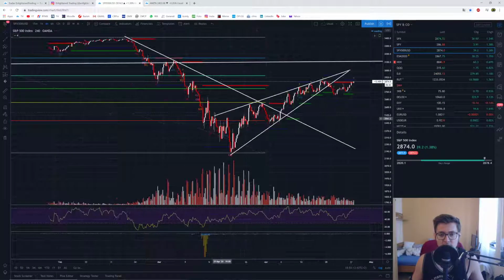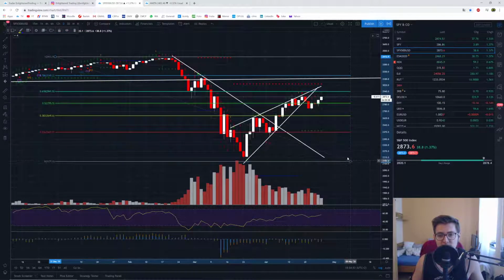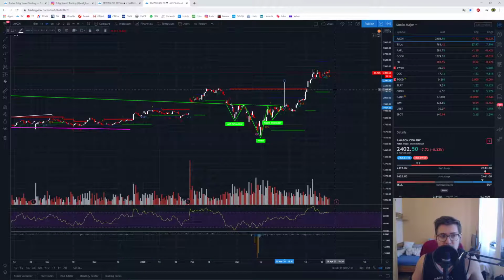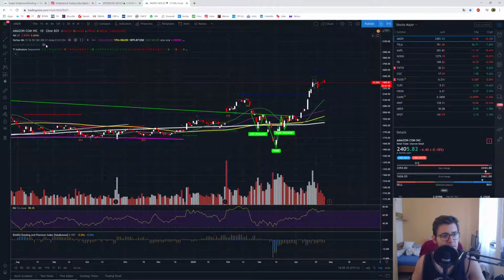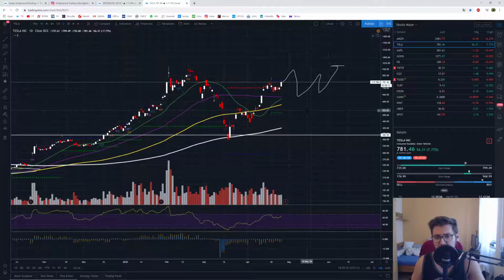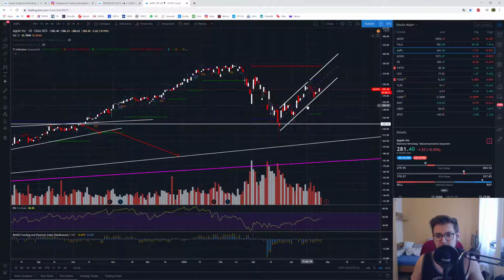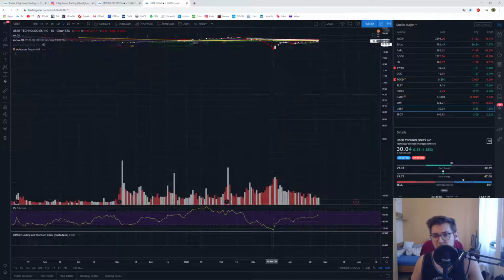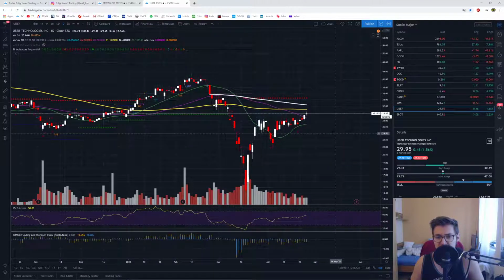I WAS RIGHT! TSLA, GOOG, AAPL, UBER, AMZN Stocks Analysis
Hey there,

Stocks act as expected.
Targets are reached and my analysis seems to have been correct so far.
Let's see what happens next!
Make sure to watch until the end if you desire my next outlook ;)